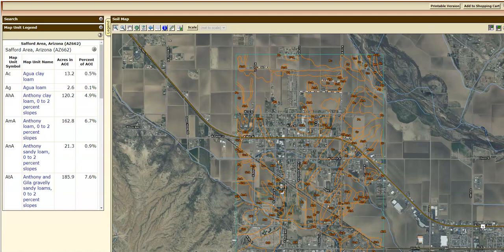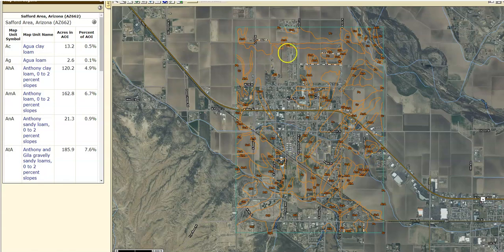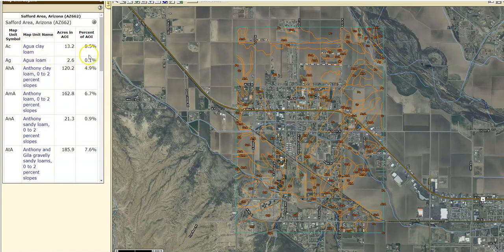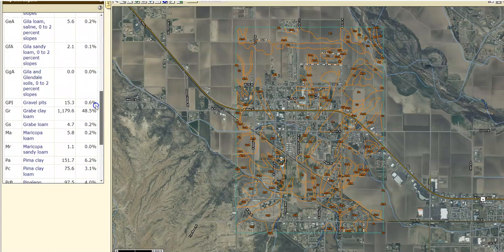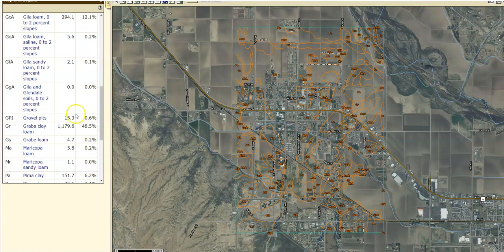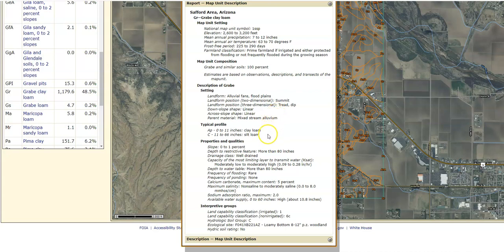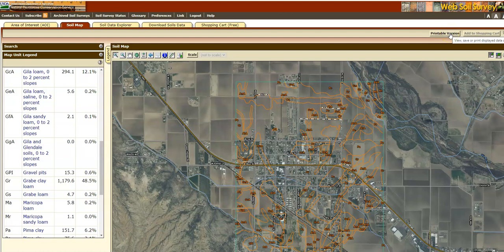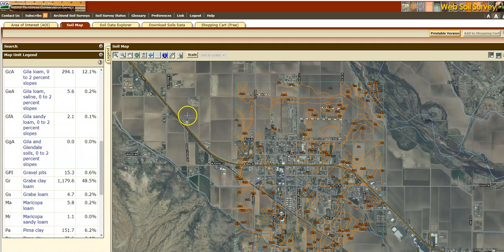Web Soil Survey Soil Map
Web Soil Survey Soil Map introduction.